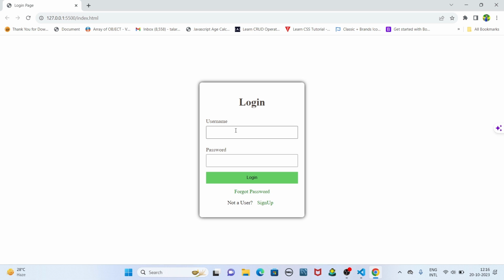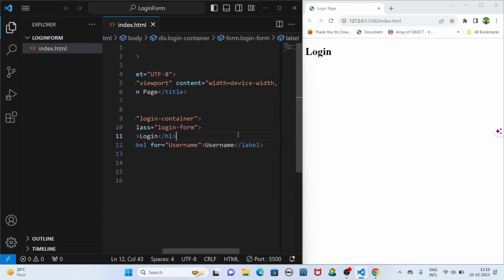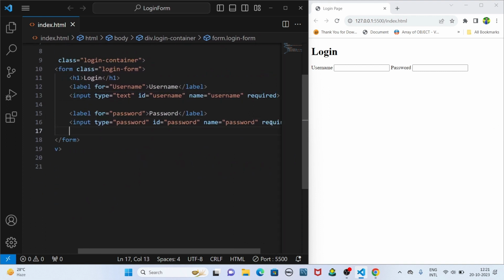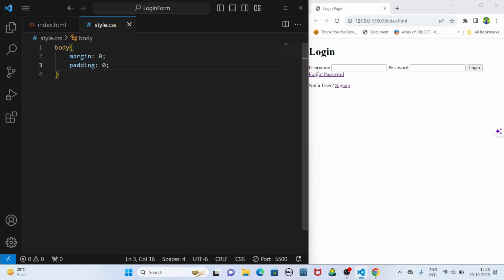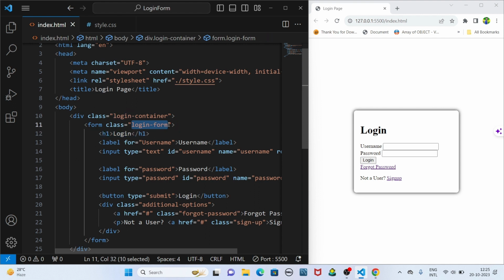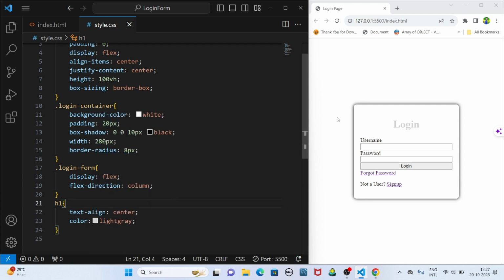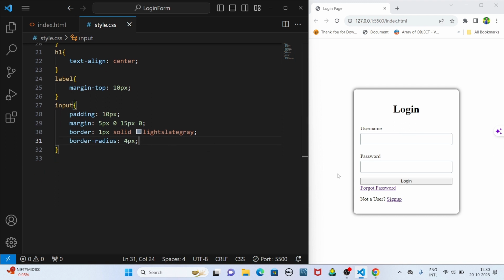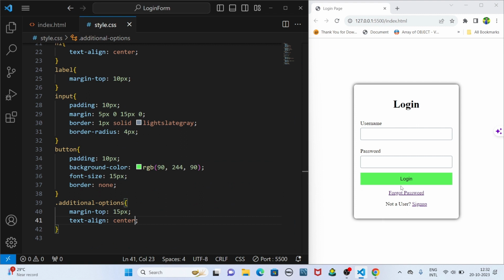Unlock Your Coding Skills: HTML CSS Login Page Tutorial for Beginners!.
Welcome to an exciting journey into the world of web development! In this beginner-friendly tutorial, we'll guide you step-by-step through the process of creating a stylish and functional login page using HTML and CSS.
🔍 What You'll Learn:

✅ Basic HTML structure for web forms
✅ Styling with CSS to create an eye-catching design
✅ Adding form validation for a seamless user experience
💻 No Coding Experience Required:
Whether you're a complete beginner or looking to enhance your coding skills, this tutorial is designed for you. We'll break down complex concepts into simple, easy-to-follow steps.

🌐 Gain practical skills for real-world web development projects.
🖥️ Understand the fundamentals of HTML and CSS.
🤔 Learn tips and tricks for creating responsive and user-friendly web pages.
🚧 Prerequisites:
All you need is a basic understanding of HTML and CSS. If you're new to coding, don't worry—we'll explain everything along the way.

👨‍💻 Code Along:
Feel free to code along with us! Download the starter files from the link provided in the video description and embark on this coding adventure.
Ready to dive in? Let's unlock the world of coding together! 🚀✨